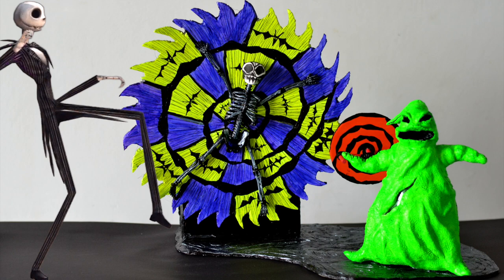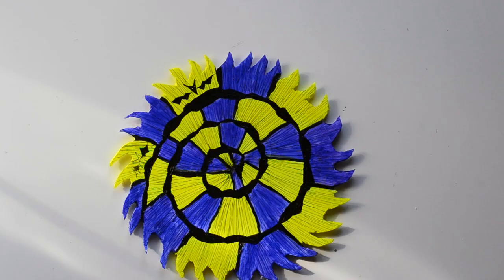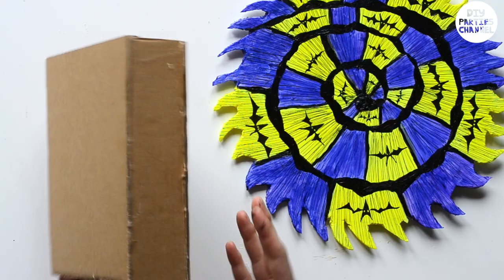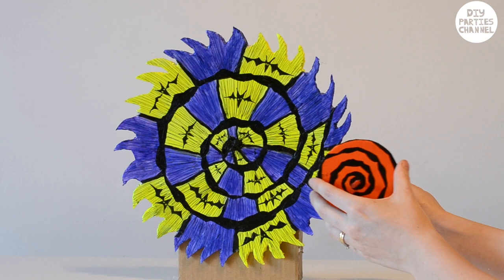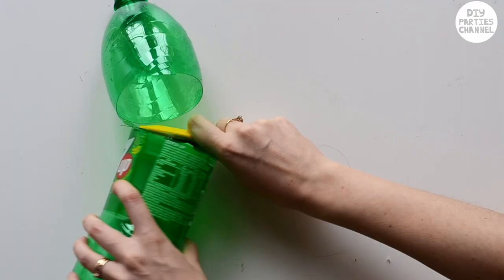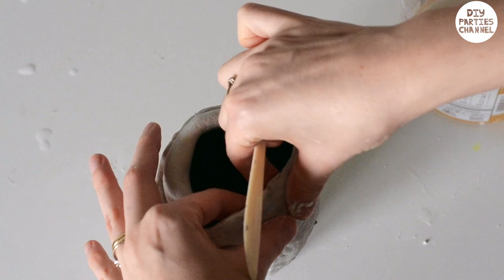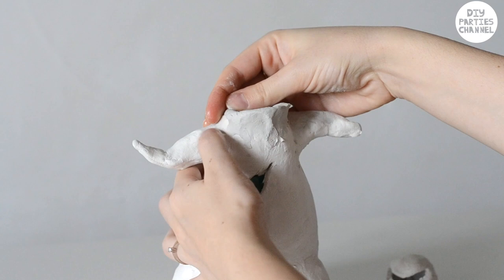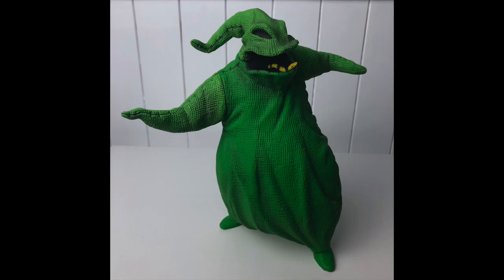DIY Light-up Clay Oogie Boogie Man & Spinning Wheel!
Make this DIY Oogie Boogie Man from the Nightmare Before Christmas at home with clay, cardboard and a few other supplies!
Supplies:
cardboard or foam board
fluorescent acrylic paint
20 cm halloween skeleton
air dry clay
a black pen and black marker
fidget spinner
hot glue & glue gun
bolt and nut
2 wooden craft dowels
clay tools
burlap